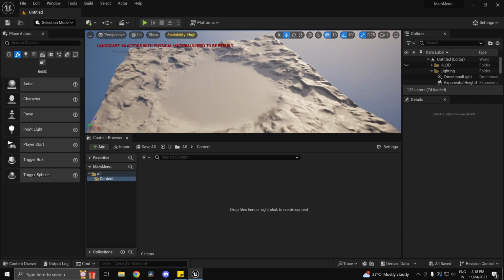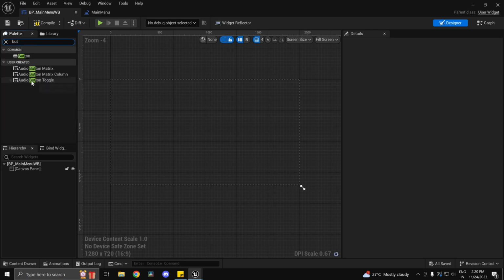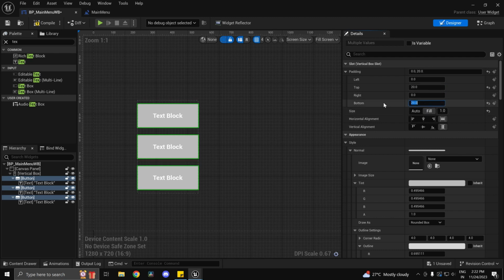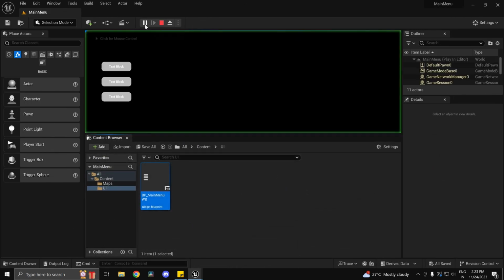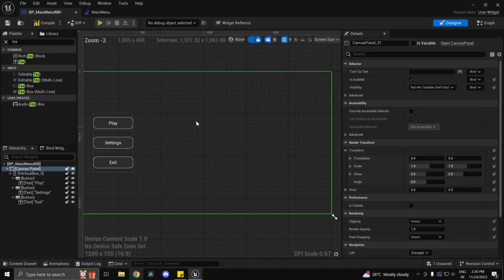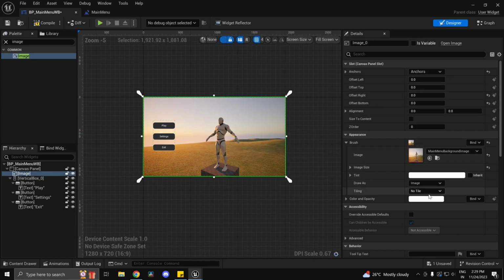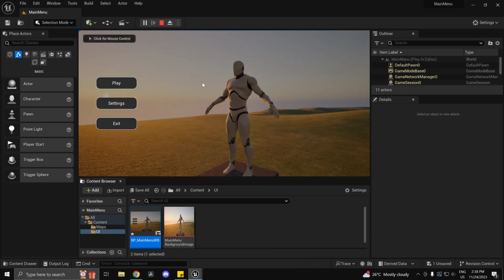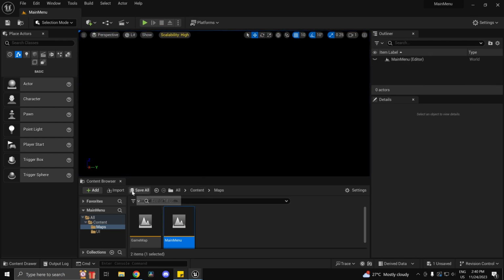How To Create A Main Menu In Unreal Engine 5? | Main Menu In Unreal Engine 5 Tutorial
Hi guys, in this video we will learn how to make a simple main menu in Unreal Engine 5. The styling is up to you but it should give you an idea of getting started with making a main menu in Unreal Engine 5.